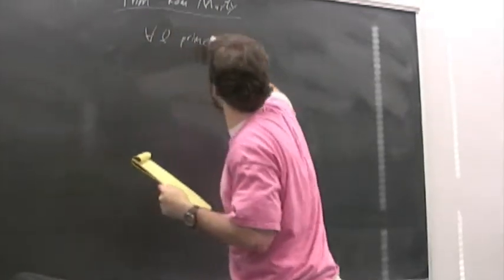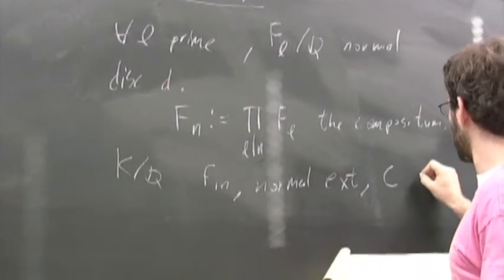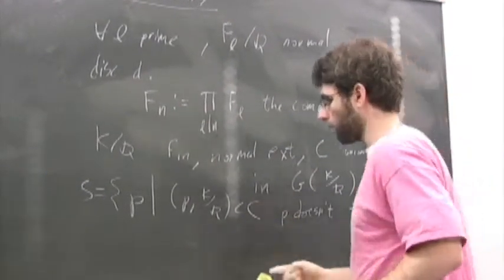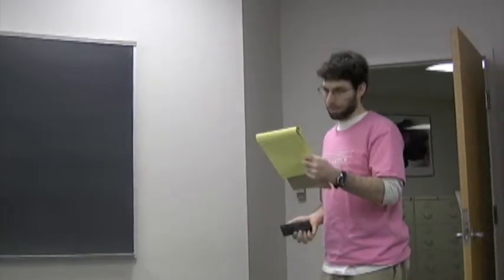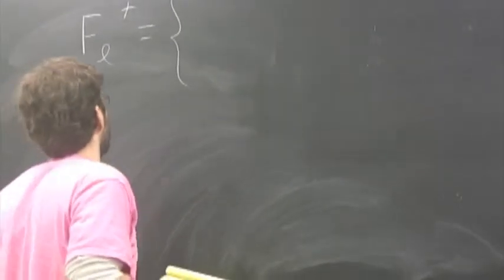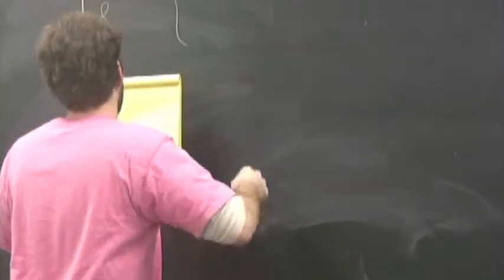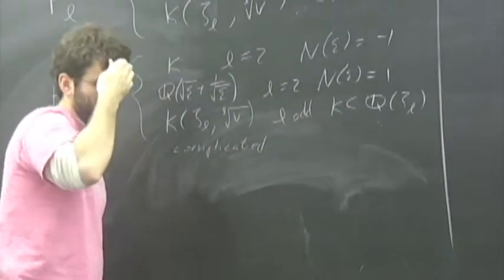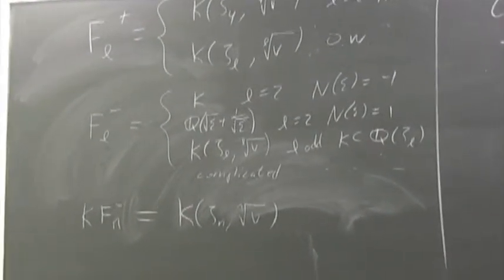Ben Weiss - A Quadratic Analogue of Artin's Conjecture Part 4